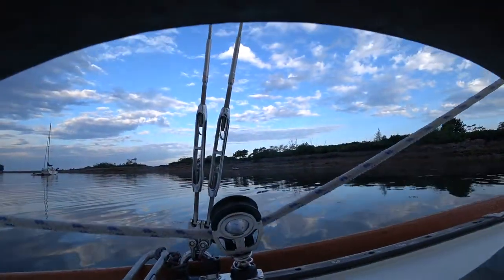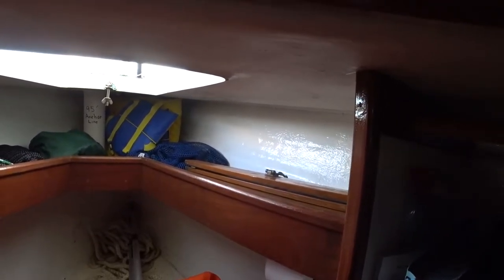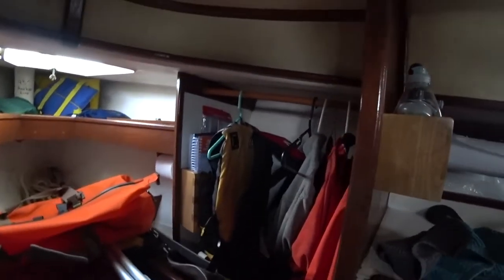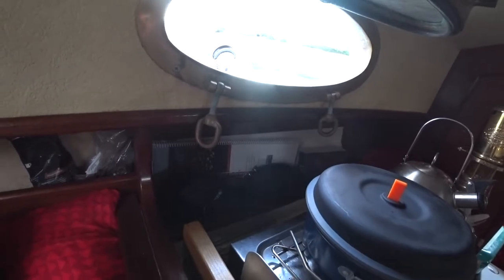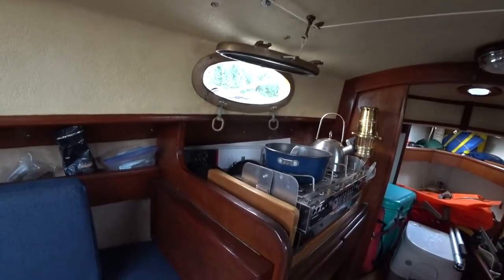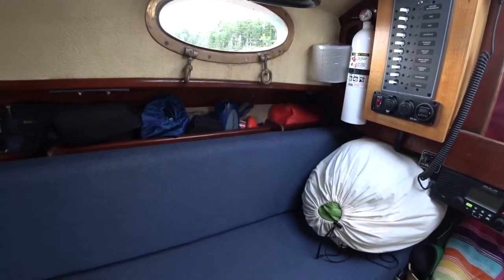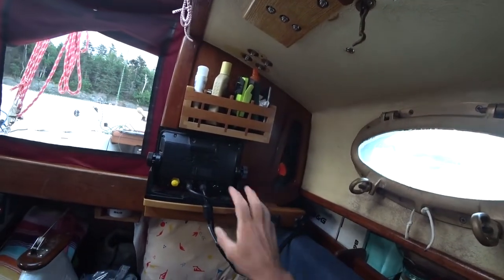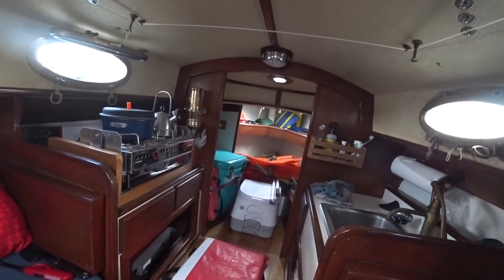Inside Tour of Misty Jade, a Rob Roy 23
I just returned from a 9 day cruise and wanted to show you how I arranged the gear and 'stuff' that comes along for such a trip inside my Rob Roy 23.